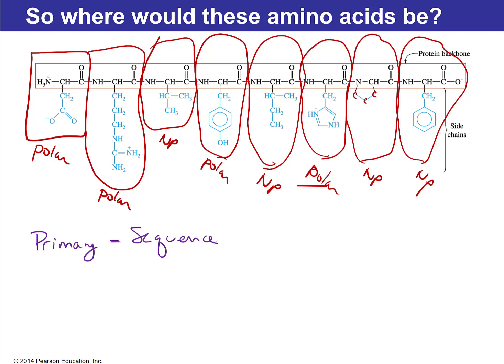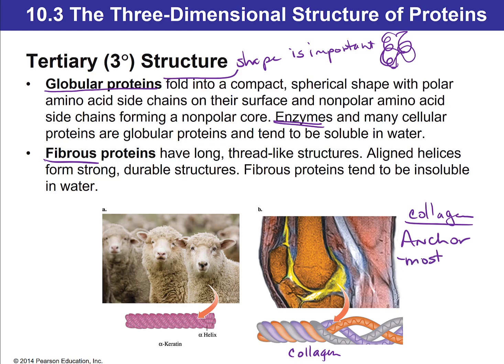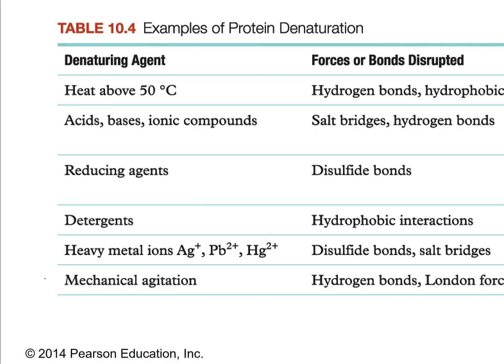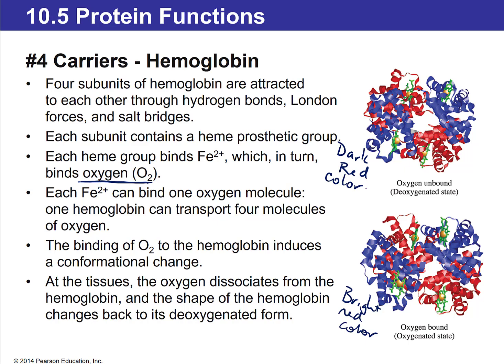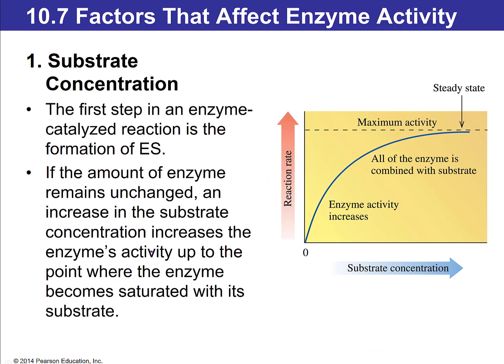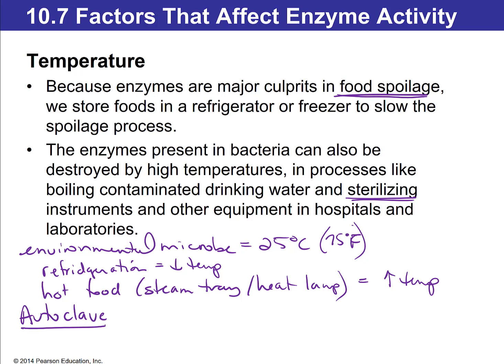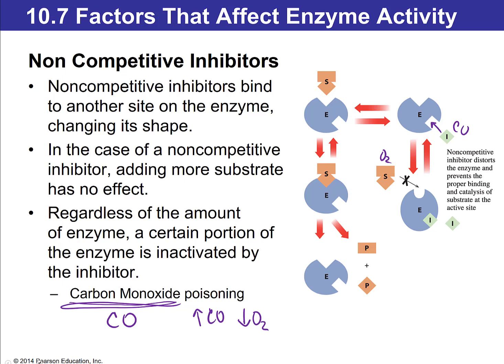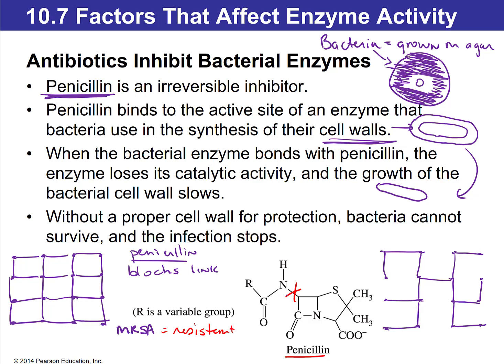CHM 130 01 Ch 10 Protein Structure Functions and Inhibitors